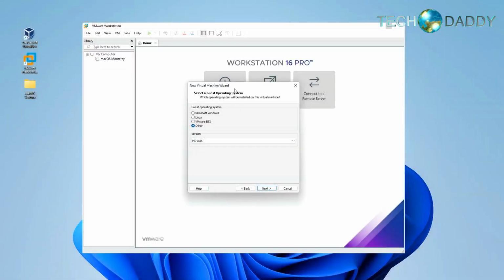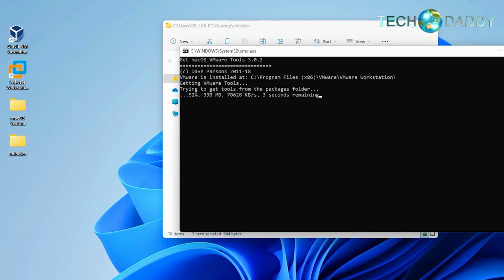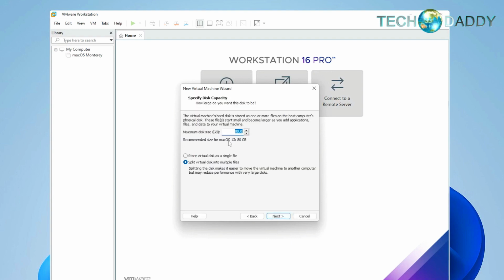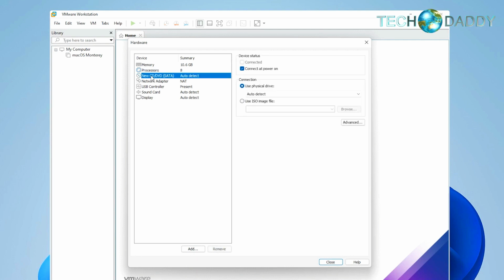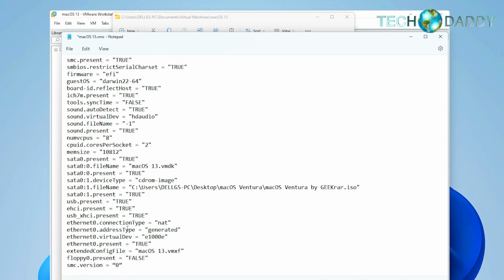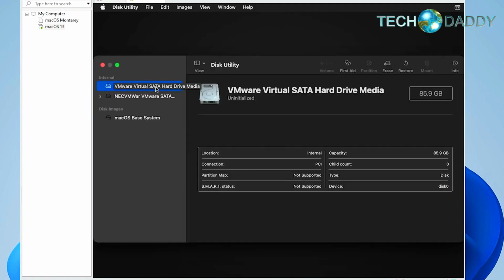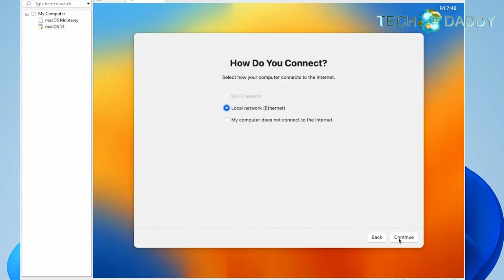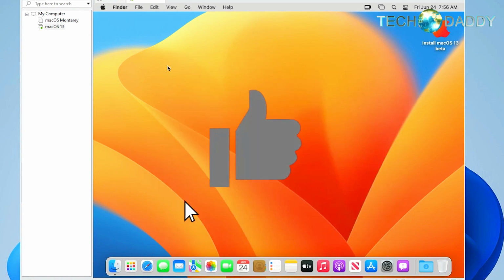macOs Ventura Vmware image and installation (Successfully)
links :-